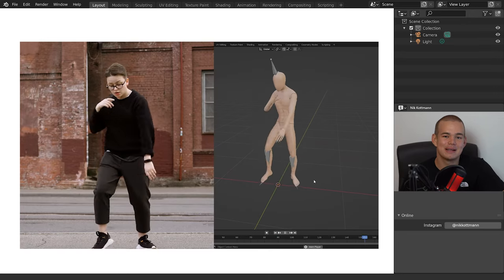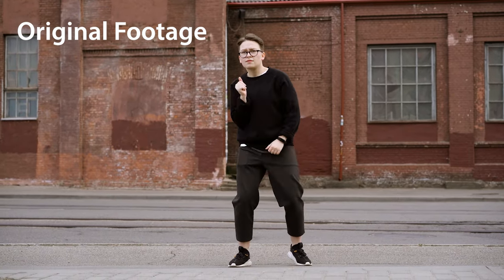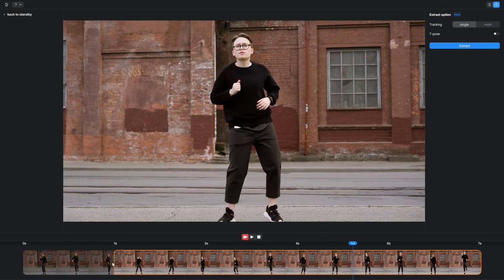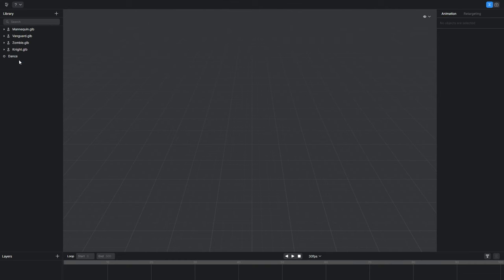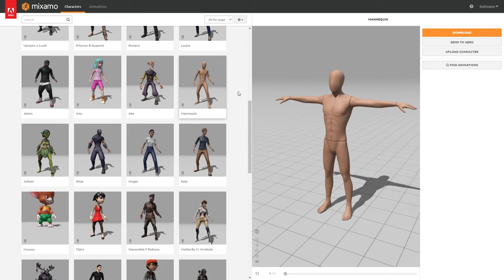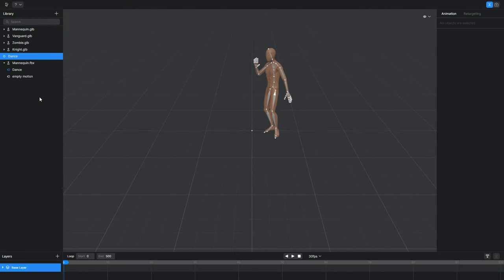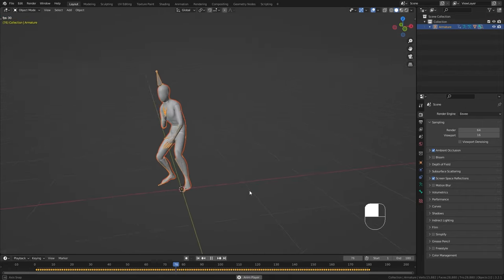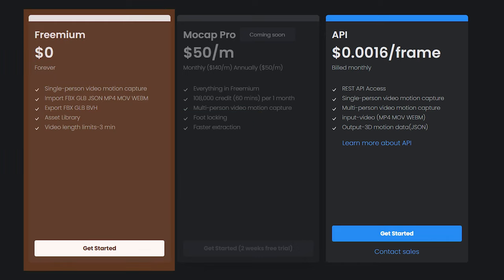Free AI Mocap from Video! Plask & Blender Tutorial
In this tutorial I demonstrate how to use Plask, a free AI tool to extract character animations from any video file. This is astonishingly simple and provides great results. I'll also show you how to upload custom characters and export the final result to Blender.

Timestamps:
00:00 Intro
00:20 Record footage
00:53 Plask.ai
01:20 Mocap from video
02:32 Custom characters
03:42 Export to Blender
05:06 Outro